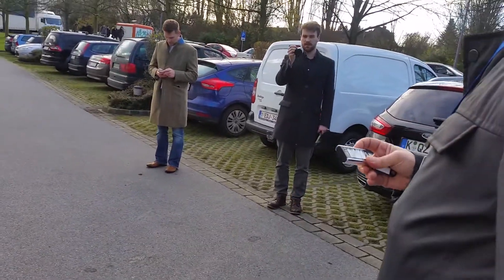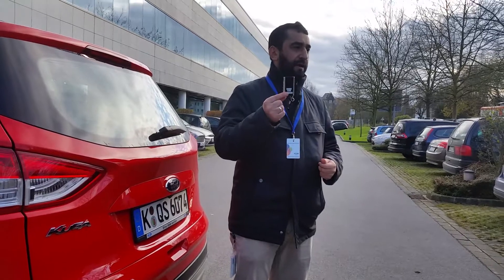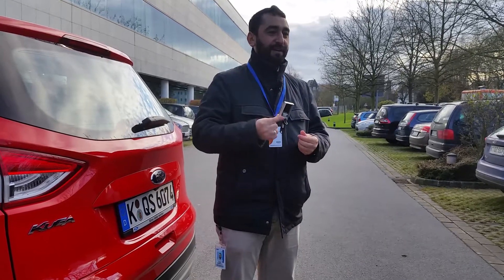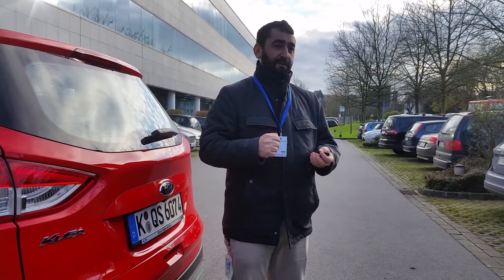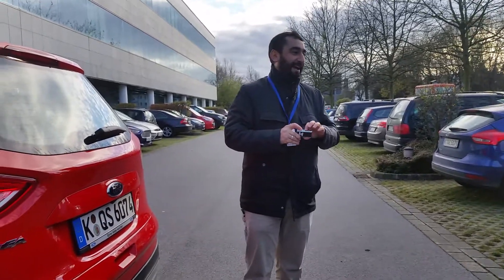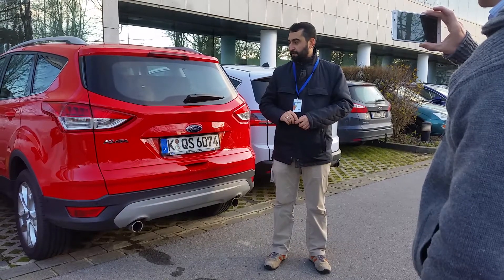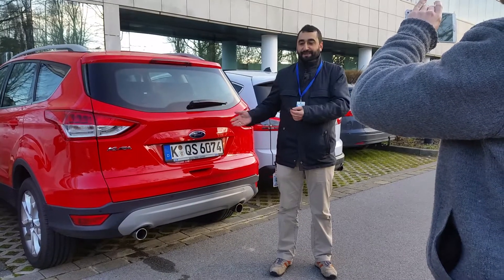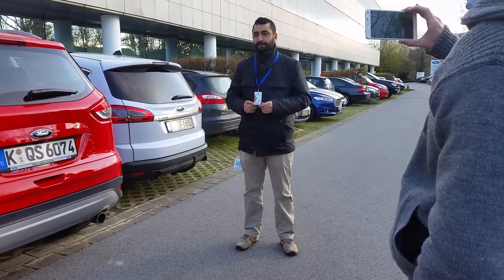Ford Self-Parking example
The new tech from inside Ford which could see your next car slide in and out of a space to greet you.